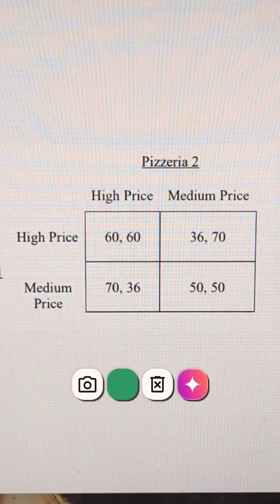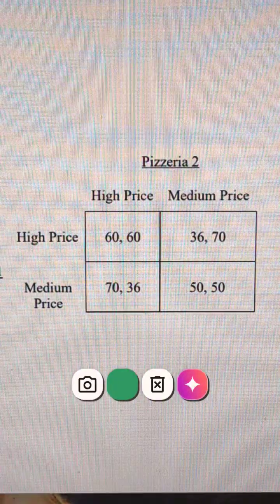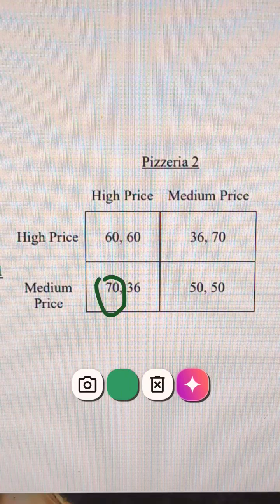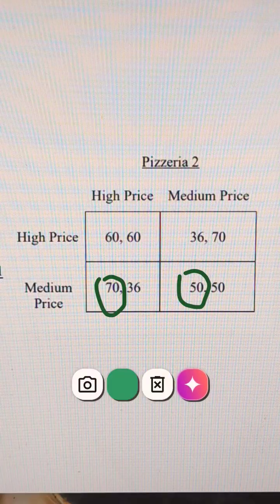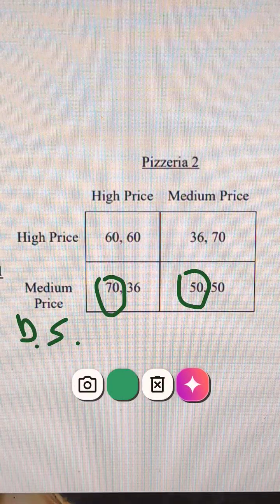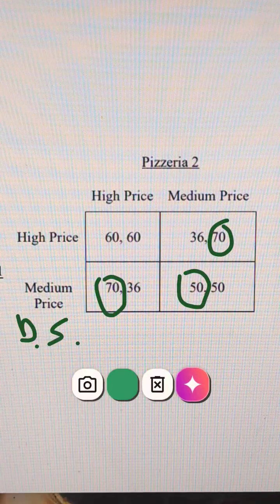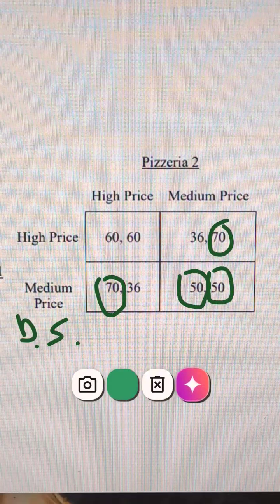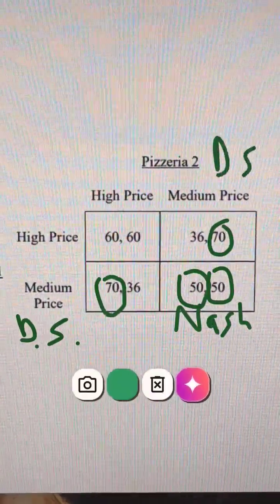Two firm game theory problem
Suppose there are two Pizzerias in a small college town and assume the following matrix describes the set of strategies and payoffs of the game:
(a) What is the Nash equilibrium in the one-shot game? Could the pizza companies gain
from cooperating? Explain what "cooperation" would mean in this context.